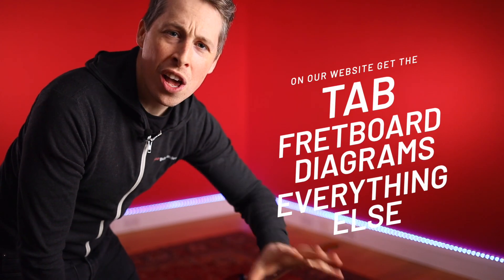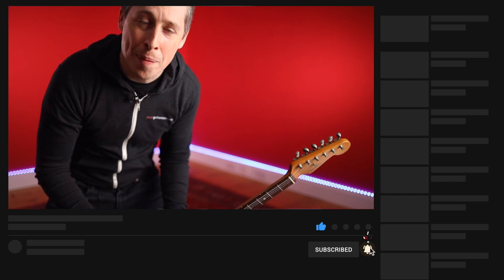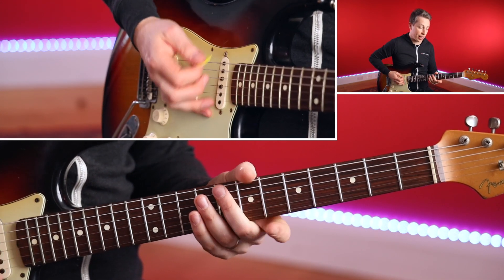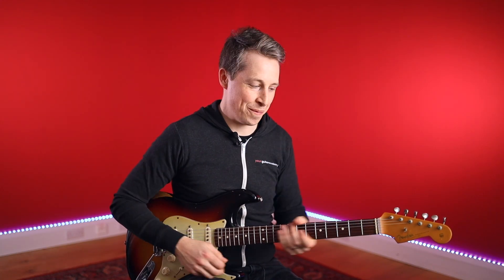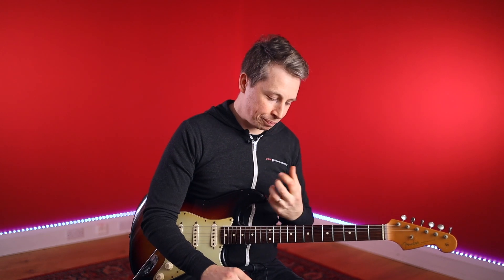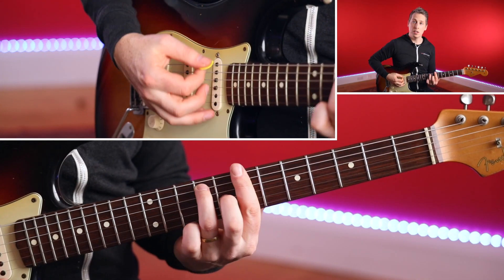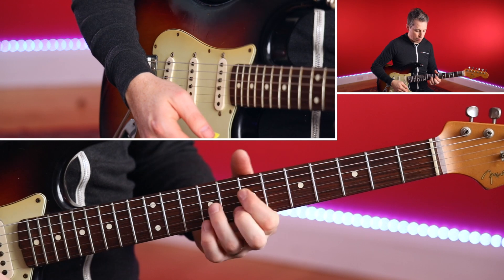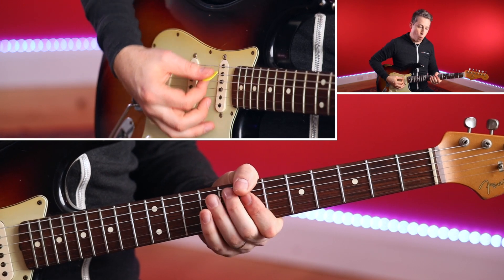Essential Blues Guitar Lessons Level 2 [Lesson 2 of 20] Master The Slow Blues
🎸🎸 BLUES ESSENTIALS LEVEL 2 [Full 20 Lesson Course] Intermediate Level

Welcome to the second instalment of our Blues Guitar Essentials course! In this course, we continue where we left off in Level 1, and bring in brand new ideas, theories, arpeggios and damn right bluesy gold to feast your eyes and ears on! We actually have one main focus that ties this entire course together, and that is the mastery of the slow blues.

So, what do we mean by slow blues? Well, you know the tracks... "Have You Ever Loved A Woman", "3 O'Clock Blues", "Five Long Years", and "Sweet Little Angel"... Just to name a tiny handful of classic slow blues tracks! In our mind, there is no purer form of guitar expression than a great slow blues solo, and we're here to show you all the secrets, tips and theories behind the style, as well as give you incredible practical examples to learn and master.